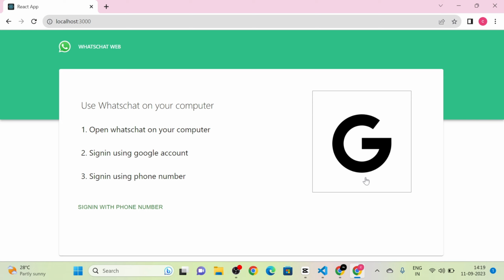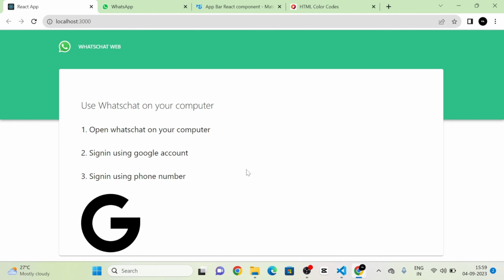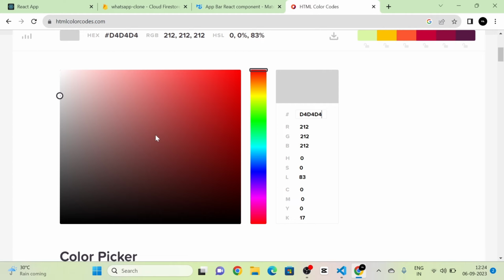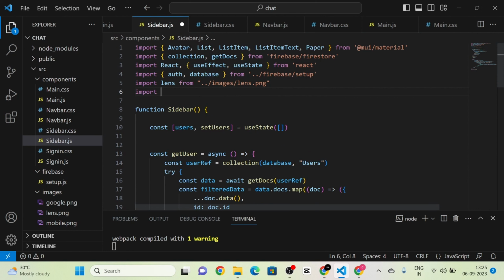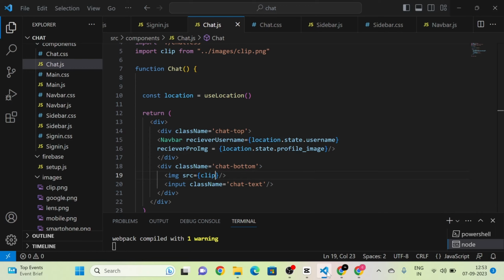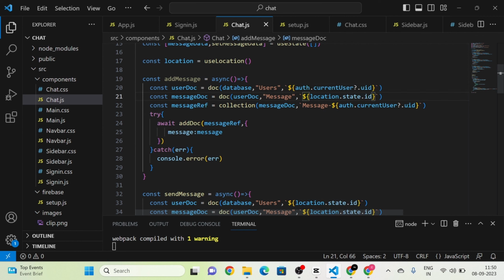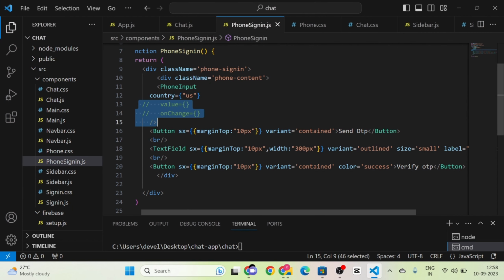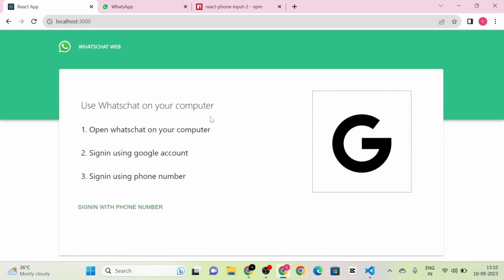Building React is project | Whatsapp clone | React js project | firebase, material UI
This video is all about WhatsApp clone, React js project, React js, firebase, material UI, WhatsApp clone React.js tutorial, Building WhatsApp clone with React.js, WhatsApp clone React.js project, How to create WhatsApp clone in React.js, WhatsApp clone UI with React.js,
React.js chat app tutorial, WhatsApp clone frontend development, React.js real-time chat application, WhatsApp clone using React.js and Firebase, Creating a chat app like WhatsApp in React.js, WhatsApp clone React.js source code, React.js WhatsApp clone step-by-step, WhatsApp clone with authentication in React.js, WhatsApp clone messaging functionality in React.js, WhatsApp clone video call feature with React.js, WhatsApp clone notification system in React.js, Building a group chat feature in React.js, React.js project for chat application, WhatsApp clone project showcase, GitHub repository for WhatsApp clone React.js.

I wish this video is helpful to you. Thank you